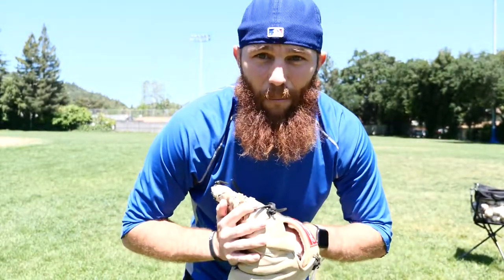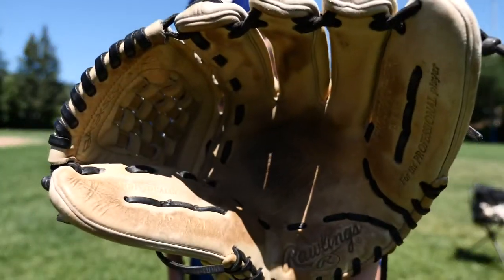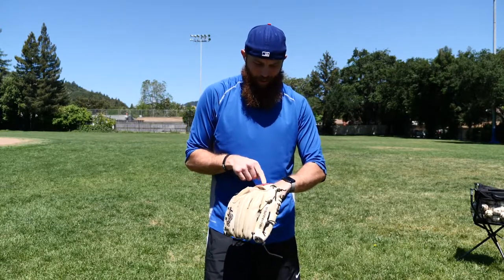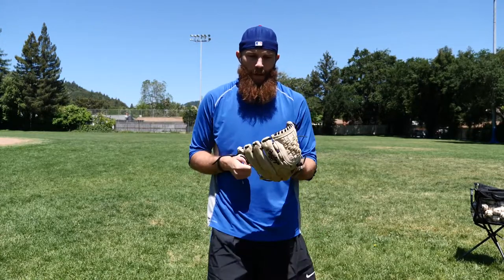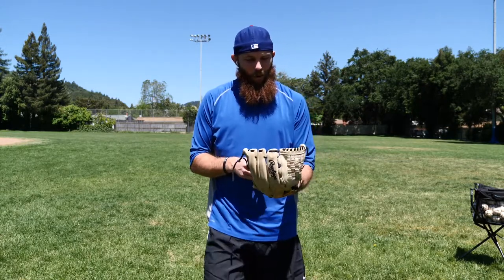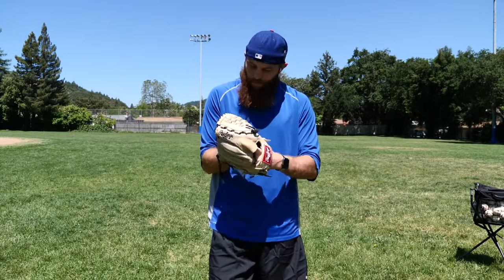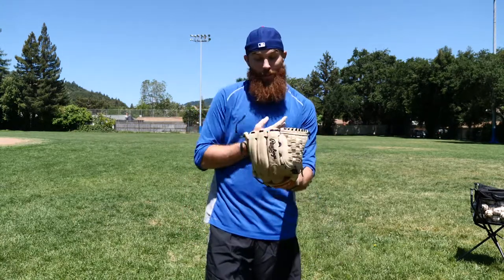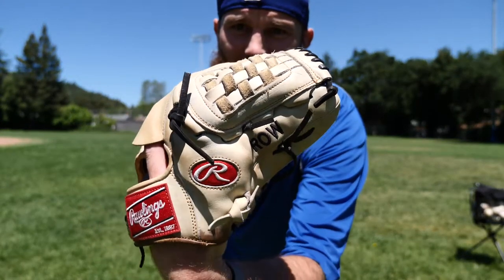Glove of The Day | PT. 9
Today's Glove Features a Rawlings ProPreferred 12 1/4" Basket-Web Light Brown (MAY 4, 2021)